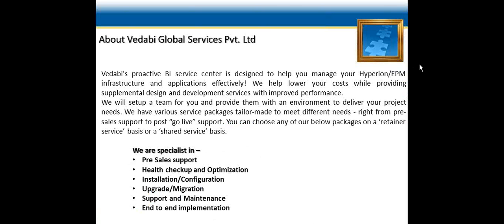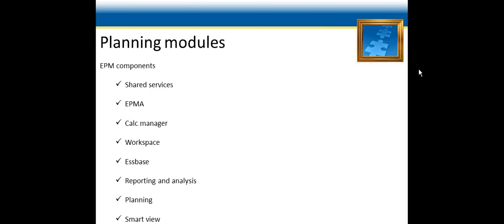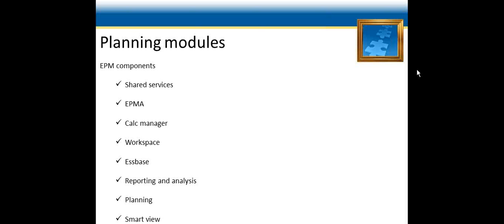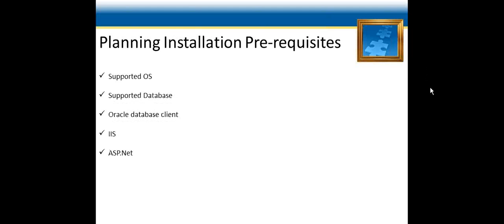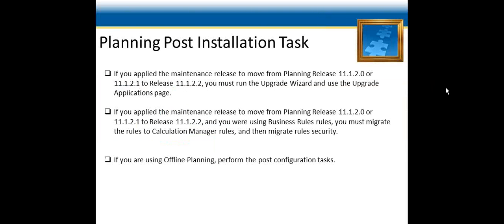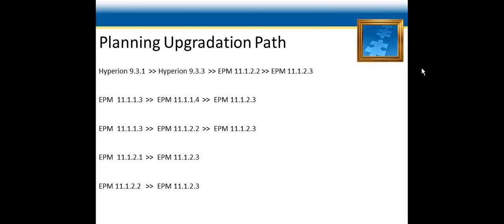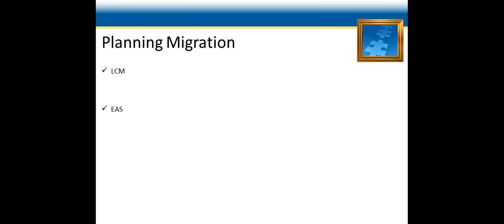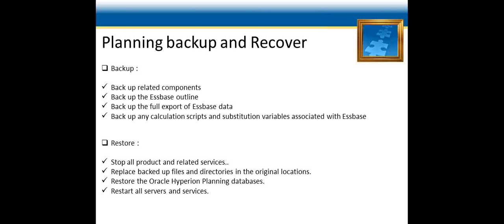planning install config upgrate and backup